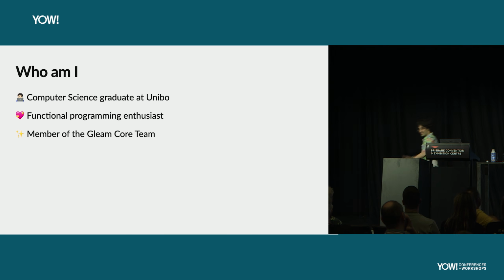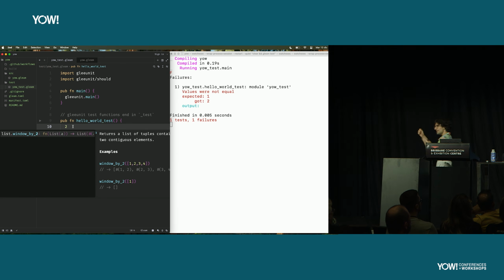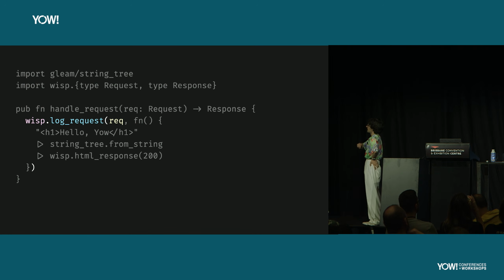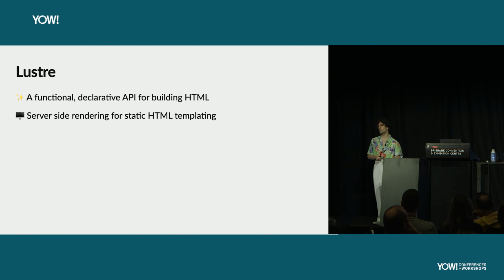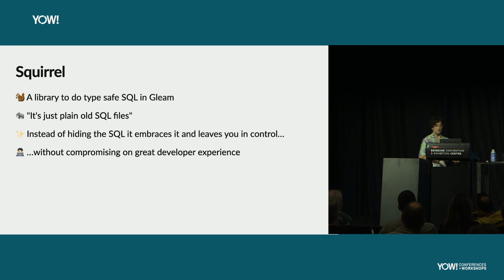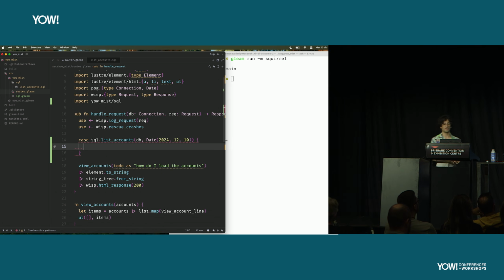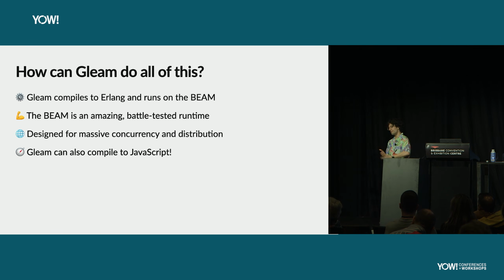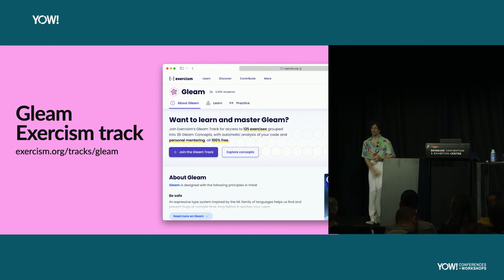A Code Centric Journey Into the Gleam Language • Giacomo Cavalieri • YOW! 2024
Giacomo Cavalieri - Gleam Core Team Member @giacomo_cavalieri

ABSTRACT
In this talk we’ll embark on a journey to discover Gleam: a “friendly language for building type-safe systems that scale!”

We’ll learn about the design philosophy underpinning it, what does it even mean for a programming language to be friendly, and what’s the ace up Gleam’s sleeve that enables you to write highly concurrent and fault tolerant systems.

This talk is for everyone and by the end of it you’ll have all you need to keep your Gleam journey going and become a true Gleamlin! [...]

TIMECODES
00:00 Intro
00:34 What is Gleam?
02:43 Demo
07:07 Wisp
11:12 Demo
15:00 Lustre
18:33 What about the database?
19:54 Squirrel
20:29 Demo
28:34 How can Gleam do all of this?
31:33 Wrap up
34:10 What now?
34:22 Gleam language tour
34:51 Gleam exercism track
35:09 Get in touch
35:32 Outro

RECOMMENDED BOOKS
Svilen Gospodinov • Concurrent Data Processing in Elixir •
James Gray II & Bruce Tate • Designing Elixir Systems With OTP •
Chris McCord • Metaprogramming Elixir •
McCord, Tate & Valim • Programming Phoenix 1.4 •